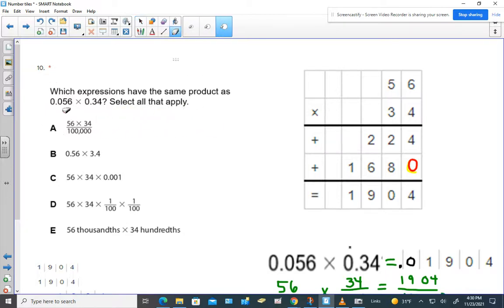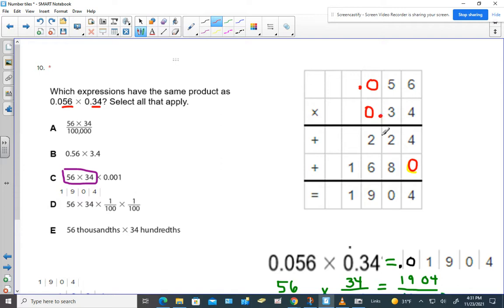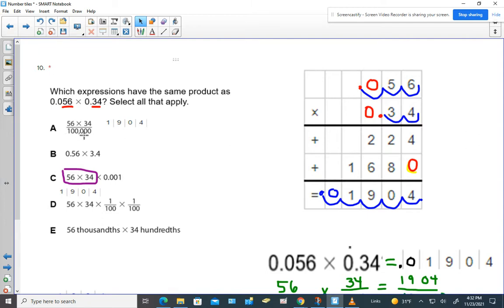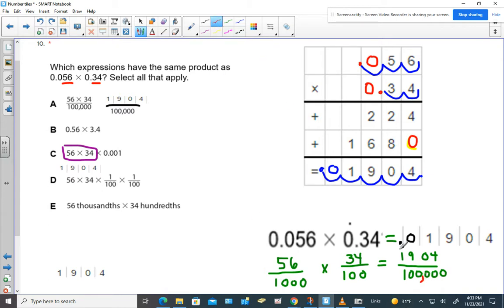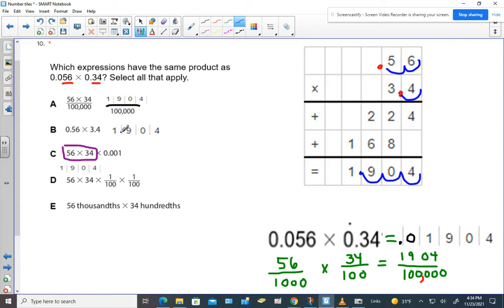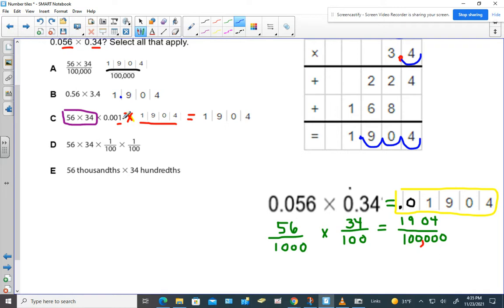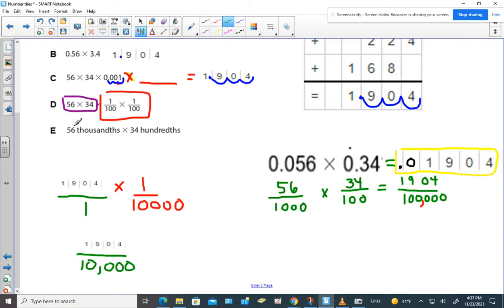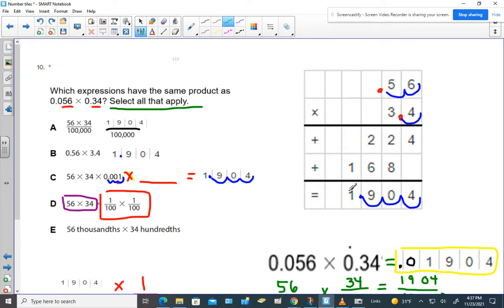Choose the equivalents for 0.056 x 0.34